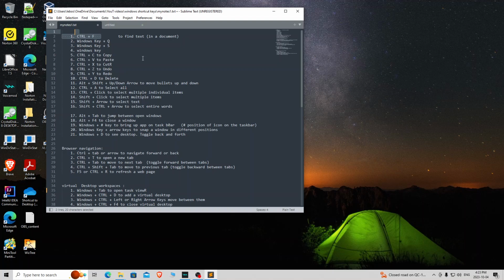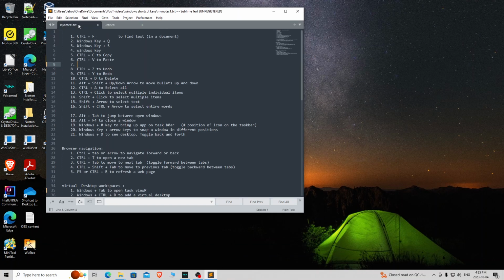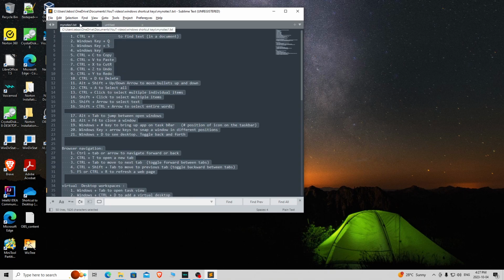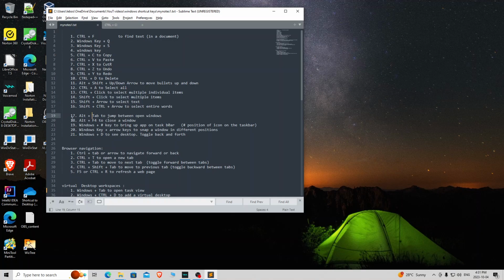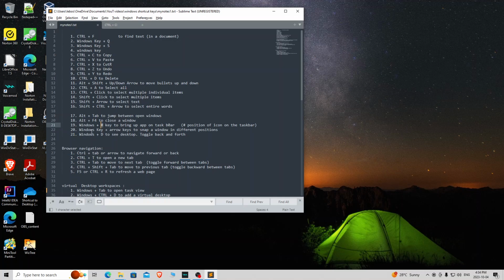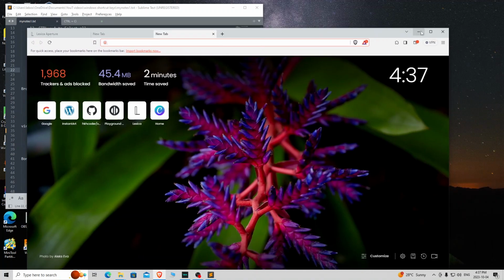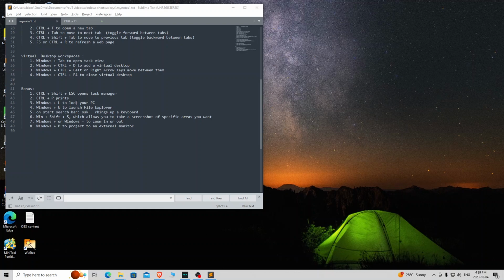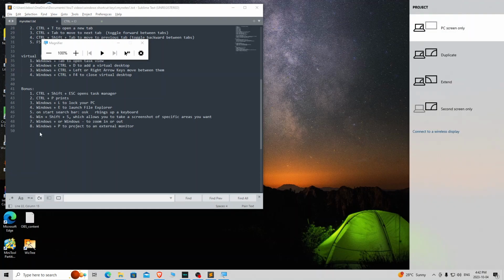34 Amazing windows shortcuts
34 Amazing windows shortcuts

    1. CTRL + F           to find text (in a document)
    2. Windows Key + Q
    3. Windows Key + S
    4. windows key
    5. CTRL + C to Copy
    6. CTRL + V to Paste
    7. CTRL + X to CutR
    8. CTRL + Z to Undo
    9. CTRL + Y to Redo
    10. CTRL + D to Delete
    11. Alt + Shift + Up/Down Arrow to move bullets up and down
    12. CTRL + A to Select all
    13. CTRL + Click to select multiple individual items
    14. Shift + Click to select multiple items
    15. Shift + Arrow to select text
    16. Shift + CTRL + Arrow to select entire words

    17. Alt + Tab to jump between open windows
    18. Alt + F4 to close a window
    19. Windows + # key to bring up app on task b0ar   (# position of icon on the taskbar)
    20. Windows Key + arrow keys to snap a window in different positions
    21. Windows + D to see desktop. Toggle back and forth

Browser navigation:
    1. Ctrl + tab or arrow to navigate forward or back
    2. CTRL + T to open a new tab
    3. CTRL + Tab to move to next tab  (toggle forward between tabs)
    4. CTRL + Shift + Tab to move to previous tab (toggle backward between tabs)
    5. F5 or CTRL + R to refresh a web page

virtual  Desktop workspaces :
    1. Windows + Tab to open task view
    2. Windows + CTRL + D to add a virtual desktop
    3. Windows + CTRL + Left or Right Arrow Keys move between them
    4. Windows + CTRL + F4 to close virtual desktop

Bonus:
    1. CTRL + Shift + ESC opens task manager
    2. CTRL + P prints
    3. Windows + L to lock your PC
    4. Windows + E to launch File Explorer
    5. on start search bar: osk   rbings up a keyboard
    6. Win + Shift + S, which allows you to take a screenshot of specific areas you want
    7. Windows + or Windows - to zoom in or out
    8. Windows + P to project to an external monitor